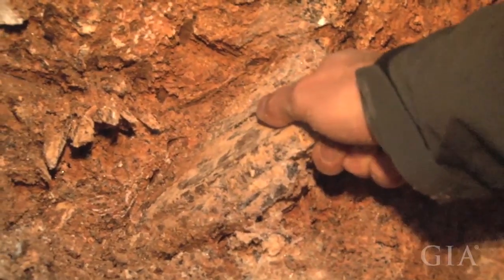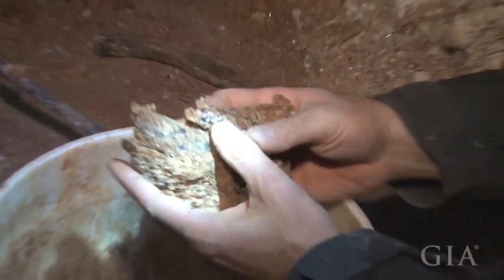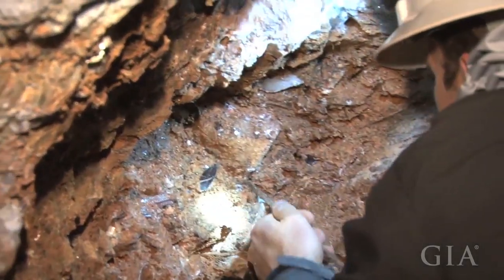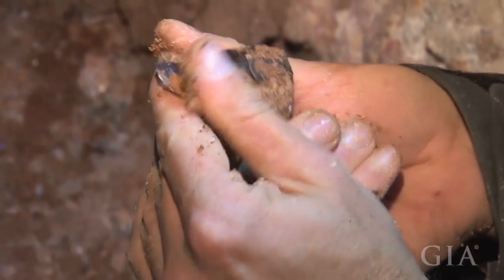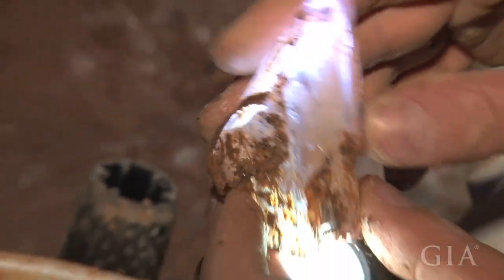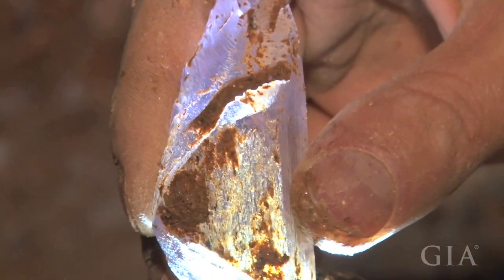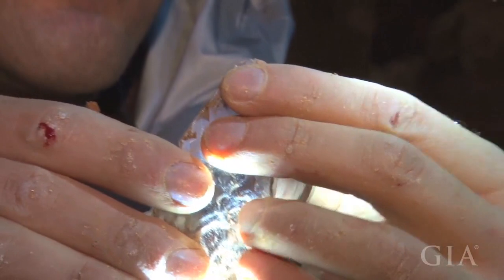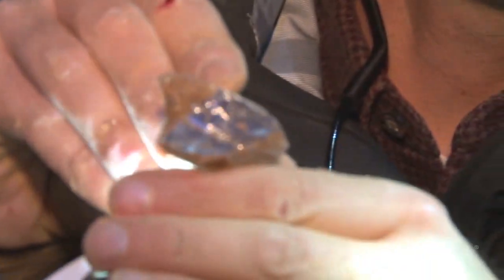Kunzite Mining at the Pala Chief Mine, Part 2 by GIA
Kunzite Mining at the Pala Chief Mine, Part 2 by GIA.  Kunzite is the best-known variety of the mineral spodumene. But do you know what the inside of a kunzite mine looks like? Part 2 of a two-part video series on kunzite mining is a fascinating first-hand look at the Pala Chief Mine, located in San Diego, California, which is an important source of kunzite gemstone. With Brandon Laurs as your guide, find out about several new varieties of kunzite that were recently discovered, get up close and personal with the kunzite mining process, and become more familiar with the geological properties of a kunzite crystal mine. You’ll also learn some interesting information about mining for gems and intriguing facts about kunzite, including the fact that it’s named after famed gemologist George Frederick Kunz.

The Official GIA Channel on YouTube is also a great resource for kunzite knowledge